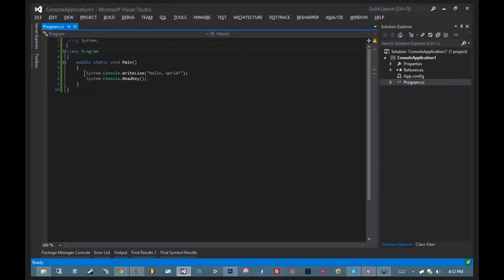🔴 The Benefits of Resharper • C# Programming • C# Tutorial • Learn C#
This video clip:   The Benefits of Resharper

00:00 - Intro
00:08 - The Benefits of Resharper
01:38 - Outro